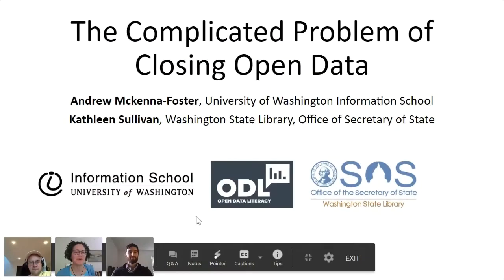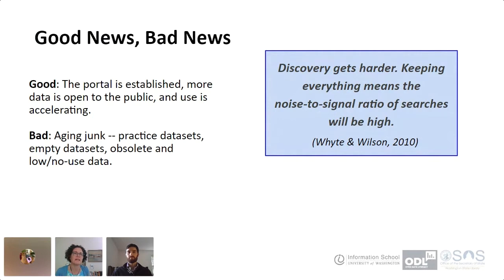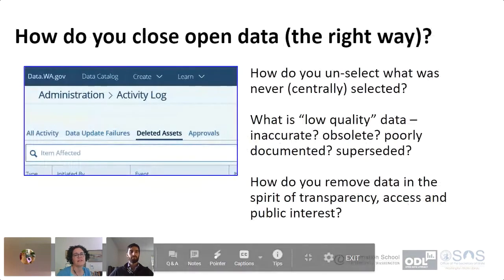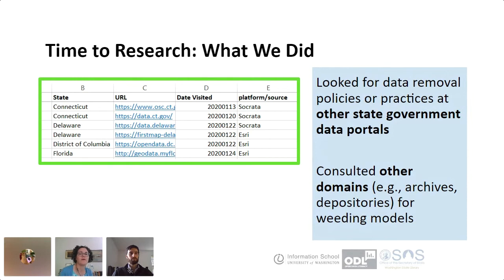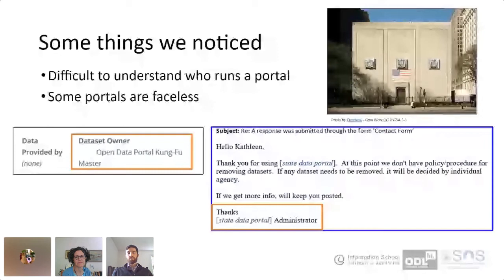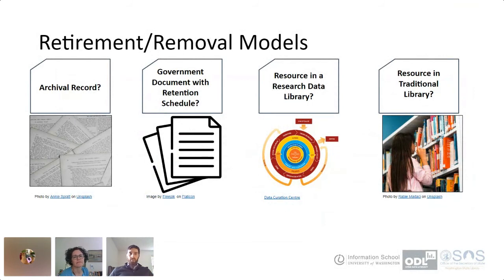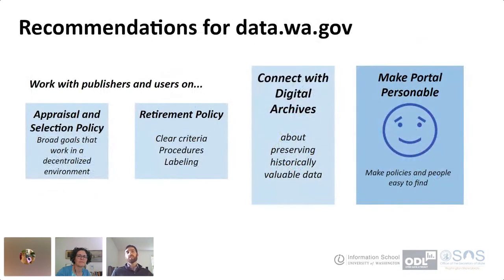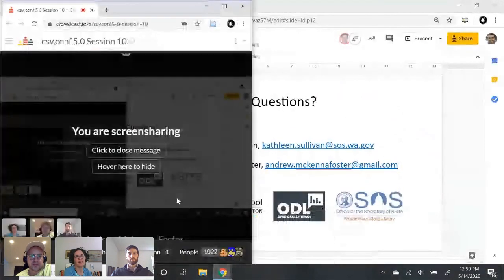Andrew McKenna-Foster and Kathleen Sullivan - Complicated Problem of Closing Open Data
Open government data portals can be a valuable source of diverse public-sector information, from lobbyist spending to water quality test results. They also have a lot of aging junk: little-used datasets with cryptic titles and scant documentation. The library domain has years of experience “weeding” out under-used or outdated materials, and our team brought that perspective to the Washington State open data portal (data.wa.gov/browse). But weeding open data turned out to be pretty complicated. What counts as “low quality” or “little” use? Who makes the weeding decision, in a publishing environment that’s usually decentralized and managed anonymously? How do portals, created for transparency, remove content in a transparent way? We examined nearly all U.S. state and many U.S. city government portals and found very few formal data removal policies -- a void that raises questions about authority, usability and management, as many civic data portals enter their second decade. Supported by the Open Data Literacy project this work is contributing to a new open data curation partnership between the Washington State Library and the state’s data portal. The talk will cover our findings, recommendations from archivists and other public records experts, and how the Washington State Library and state agencies are working together to improve open data resources for the public.